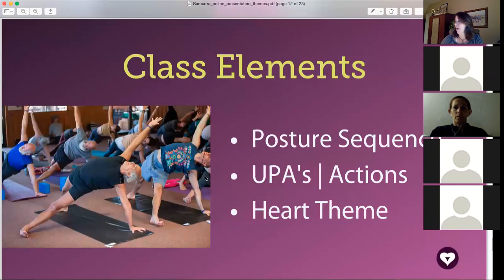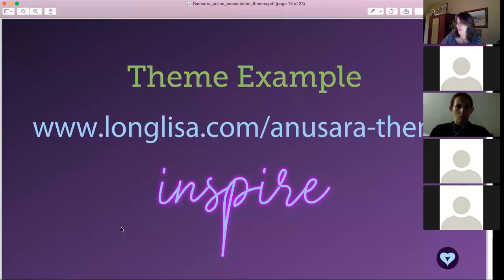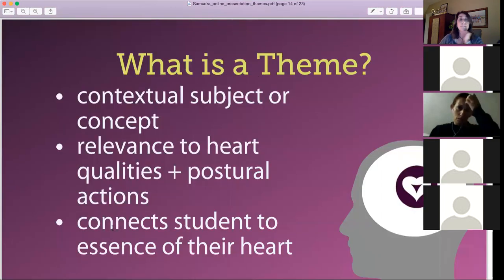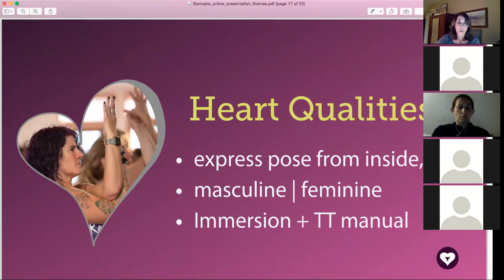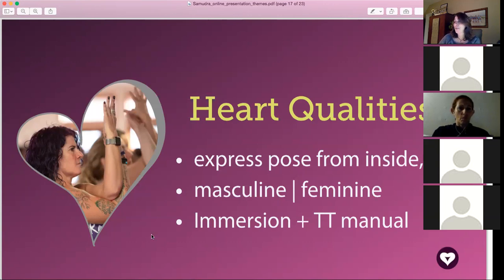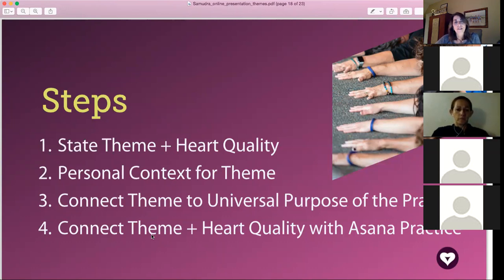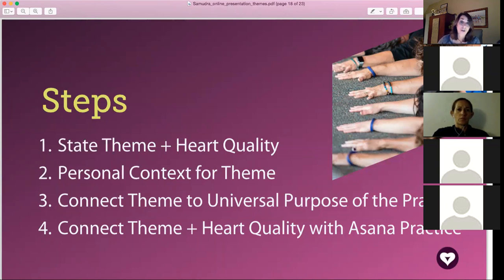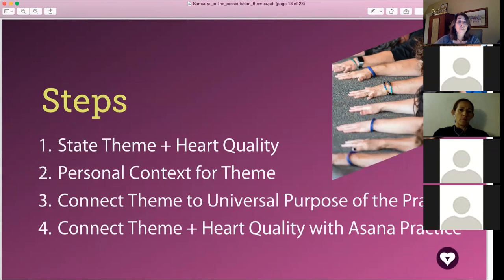The Art of Yoga Class Themes with Lisa Long, Anusara Yoga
Discover the potent elements of Anusara Yoga's hallmark class themes with Lisa Long, Certified Anusara Teacher.  Go to this link and fill out the form.
Your FREE PDF will arrive in your email inbox.
In this powerful Samudra Shakti Online presentation with Lisa Long, learn practical ways to develop a yoga class plan that inspires, encourages, and empowers your students.
This presentation was recorded live in November 2019. The video is edited to only include the primary topic content.